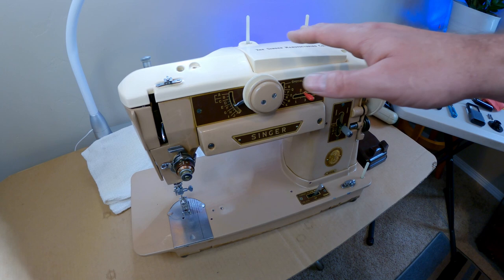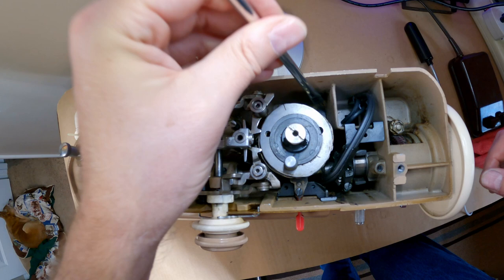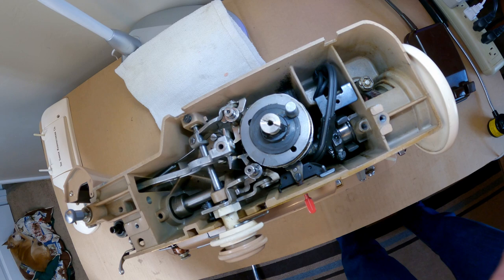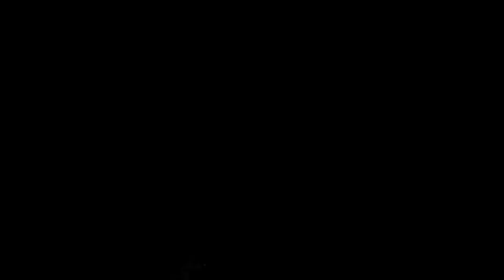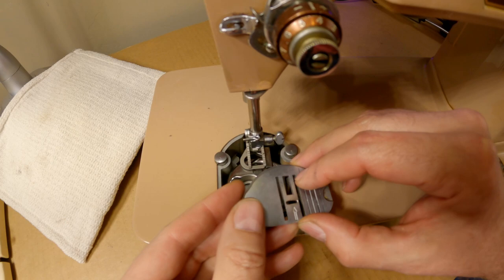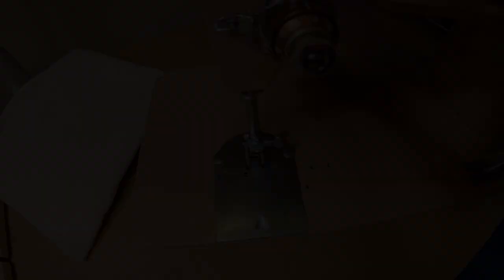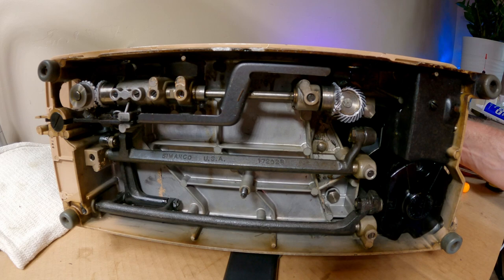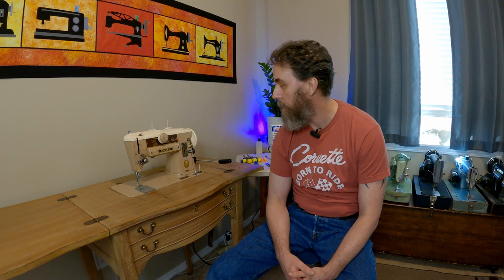Singer 401A - Repair & Maintenance - Part 2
Follow along as I return to our new Singer 401A sewing machine. In part 1 I resolved some issues stemming from a bad servicing. In this video, I attempt to clean, oil, and grease all of the mechanical pieces inside the machine. Enjoy!

Video Chapters:
0:00 Intro
1:25 Top Side
16:10 Needle bar
22:15 Clutch Wheel
28:48 Bobbin Assembly
35:09 Bottom Side
46:04 Testing
51:05 Outro